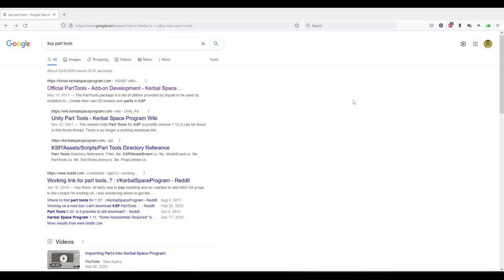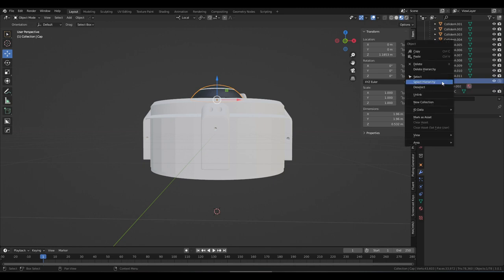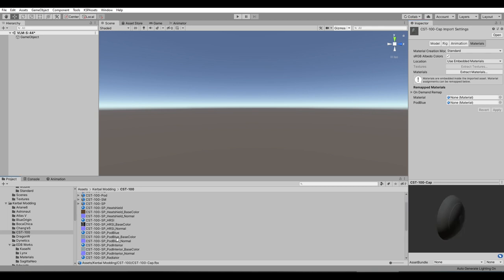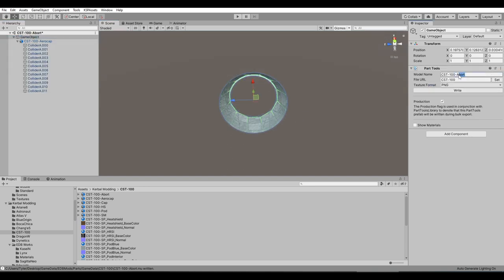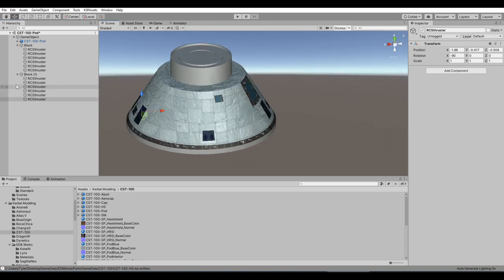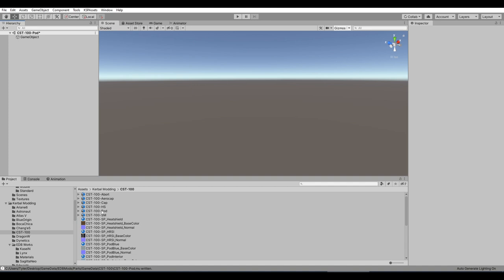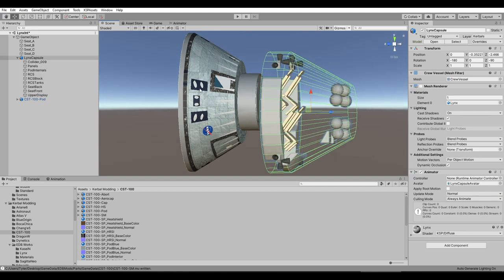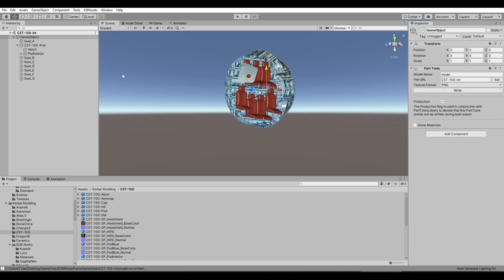Unity - Importing CST-100 from Blender for use in Kerbal Space Program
I try my best to explain how to bring a pod-like spacecraft modeled in Blender into Unity and then export it for use in Kerbal Space Program.